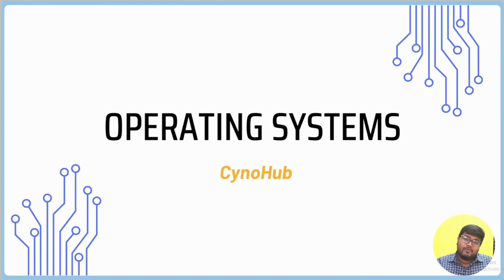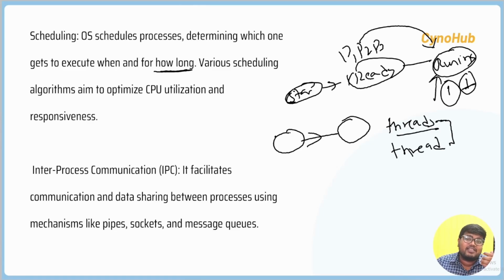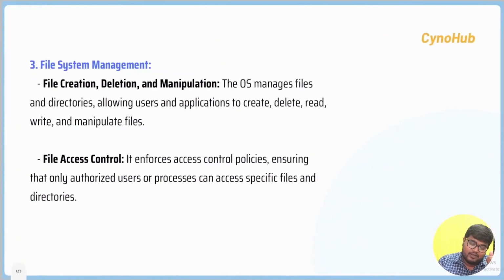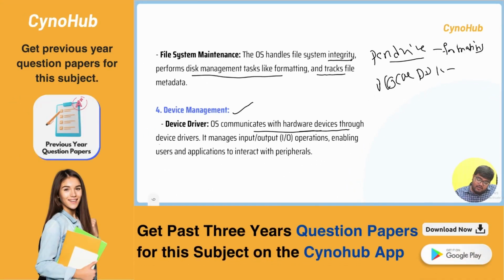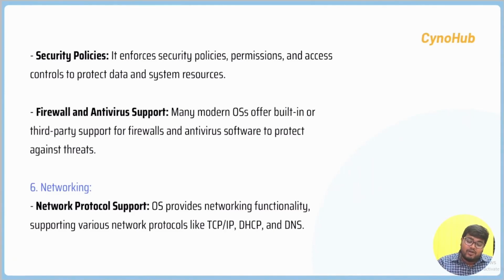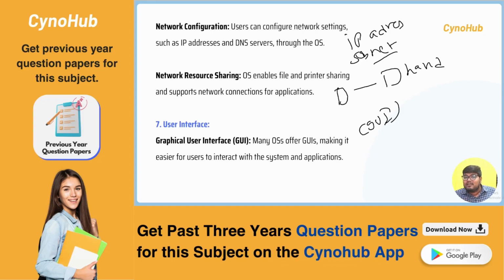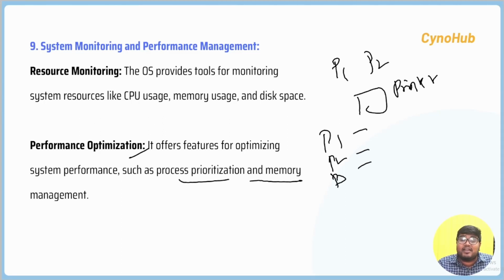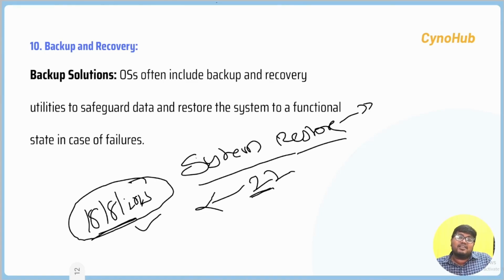B.Tech 2nd Year – Functionalities Of Operating Systems In Detail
In this video, we have easily explained B.tech 2nd year Operating Systems, Functionalities Of Operating Systems In Detail.

The Cynohub App is mainly useful for Indian B.Tech Engineering Students who want to top their B.Tech Engineering Examinations. The Cynohub app contains JNTU based syllabus and for each subject in the Cynohub app, we have Unit-wise divided topics. Each topic is explained with practical examples which will help you to understand the concept easily.

Download the Cynohub app for more B.Tech subject videos, lecture notes, Important questions, and previous year question papers.